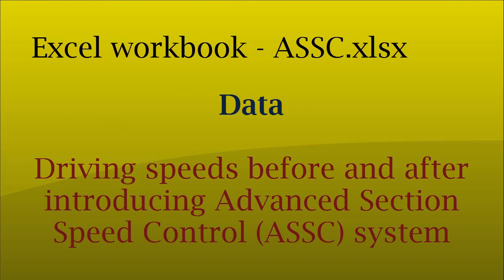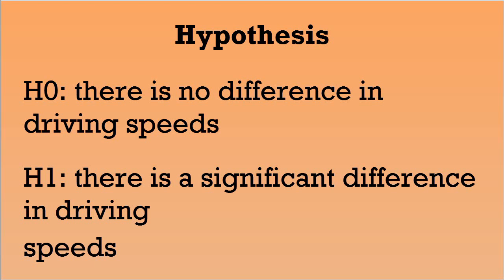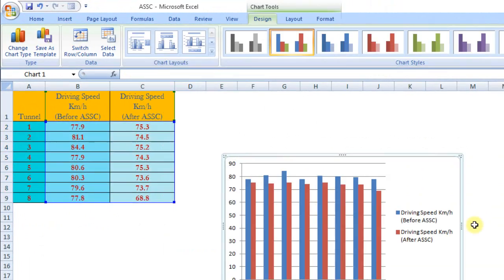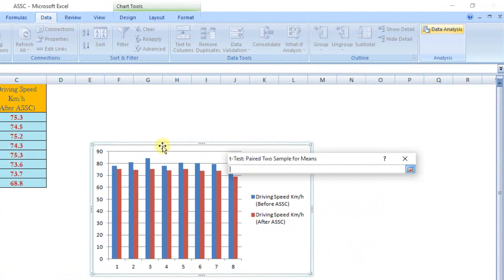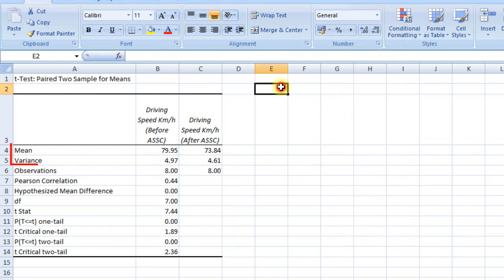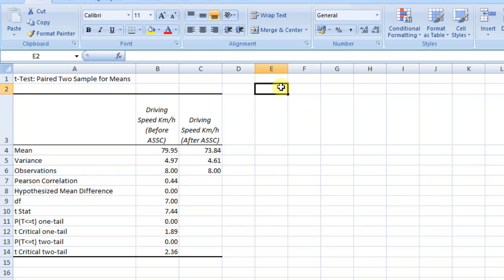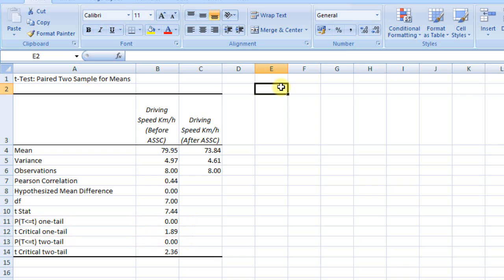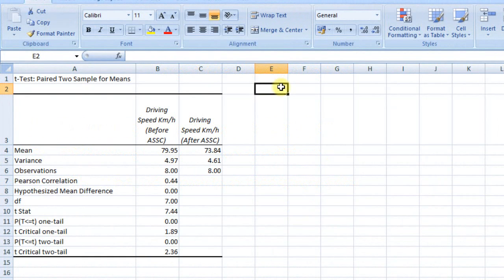How to Perform Paired t test using Excel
Compute paired t-test on your before - after studies. Explained with real time business data